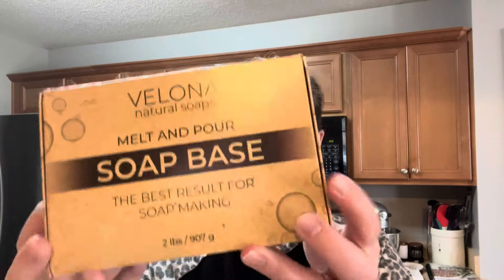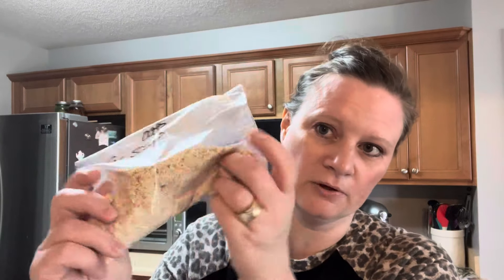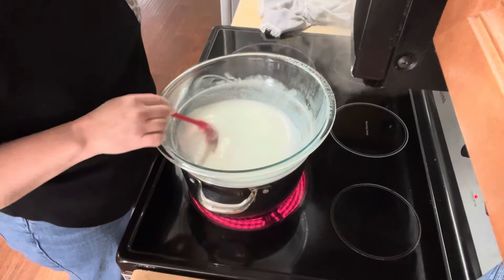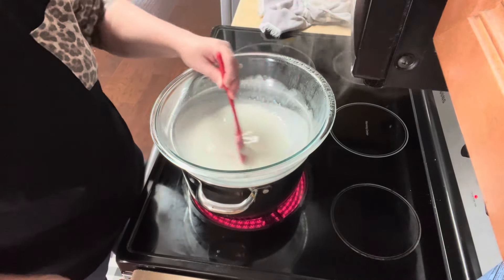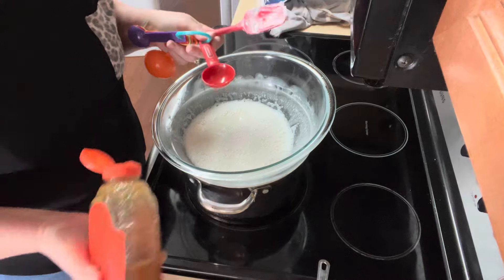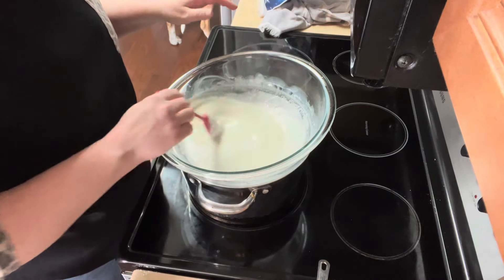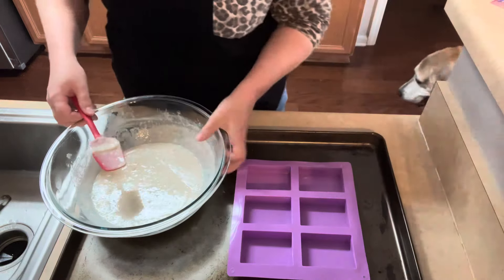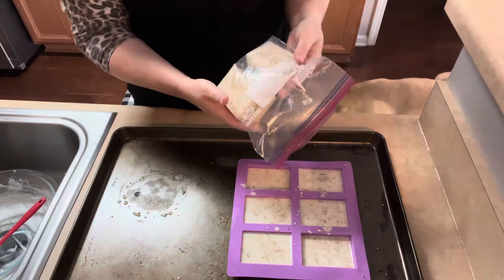How I Make Soap For Our Family | DIY Oat Milk Shea Butter And Honey Soap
I found a bar of soap in a gift set that my husband loves. But…it costs $14/bar! 😳So, I decided to figure out how to replicate it at home. And this cost was about $15 for a dozen bars.

Fetch Rewards link:

Come save money on Fetch with me! Sign up w/ code CPG2W & get 250 pts See you there!

Soap base:

Soap mold: